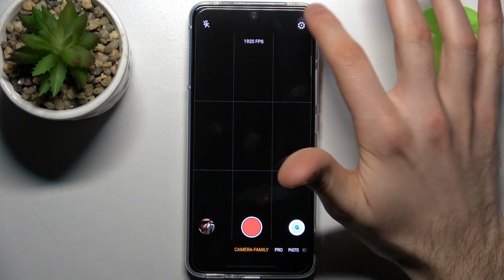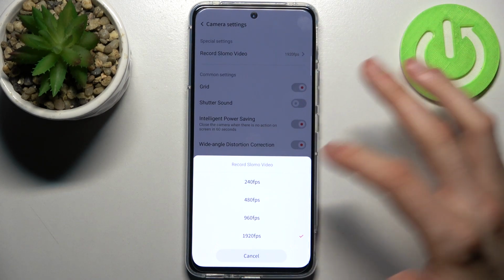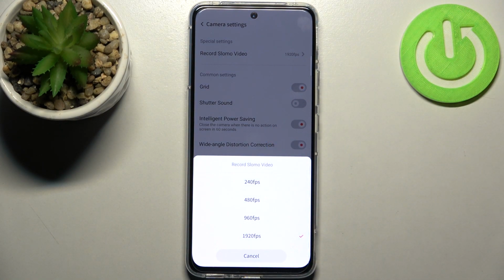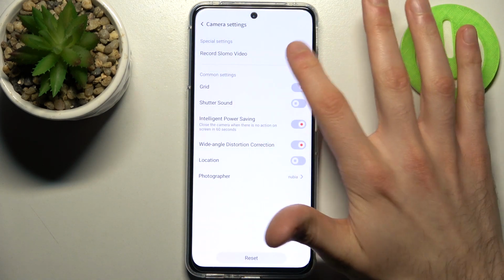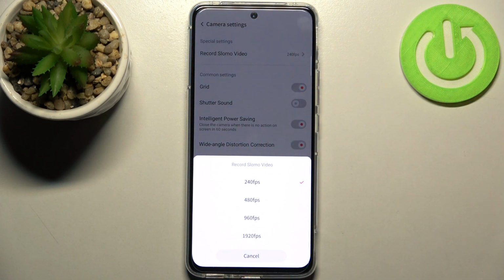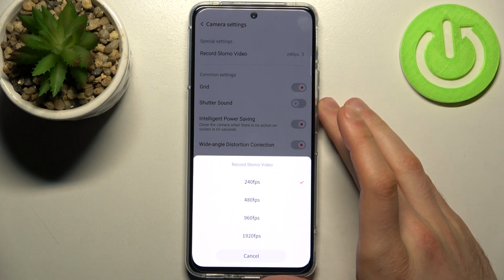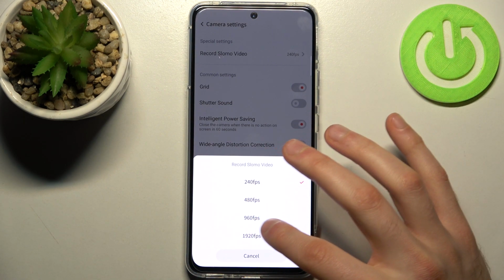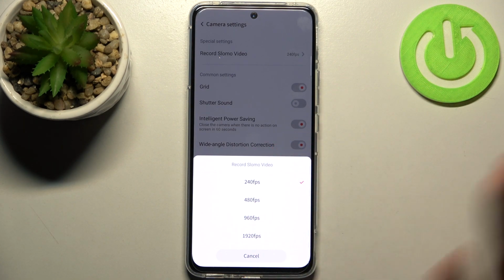How to Change Slow Motion Speed in ZTE Nubia Red Magic 6R – Set Up Slow Motion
Check more info about ZTE Nubia Red Magic 6R:
Hello! Did you know you can change the speed of slow motion video effect? If you would like the video to be even slower or a little bit faster then you should watch this tutorial and learn how to adjust speed of slow motion in ZTE Nubia Red Magic 6R. The camera in this device is really amazing and you can take perfect photos and record amazing videos. If you are looking for more tutorials for ZTE Nubia Red Magic 6R then go to our YouTube channel or leave a comment - we will try to help you!

How to Adjust Slow Motion Speed in ZTE Nubia Red Magic 6R?
How to Set Slow Motion Speed in ZTE Nubia Red Magic 6R?
How to Set Up Slow Motion Speed in ZTE Nubia Red Magic 6R?
How to Use Slow Motion Speed in ZTE Nubia Red Magic 6R?